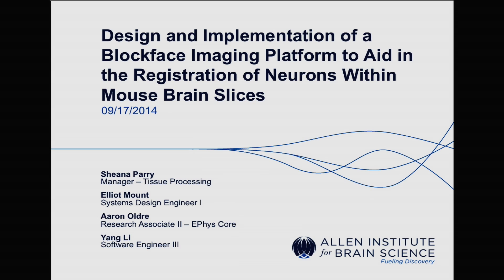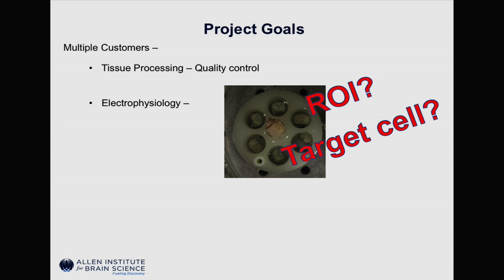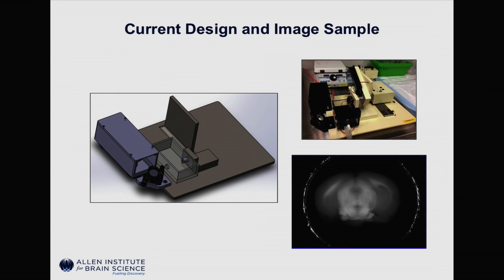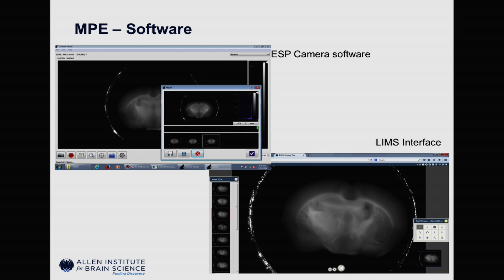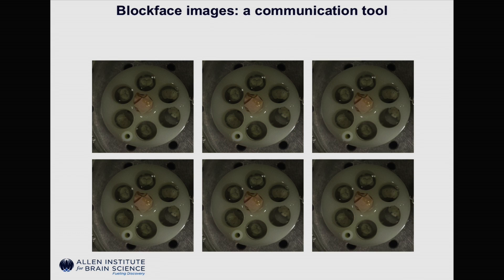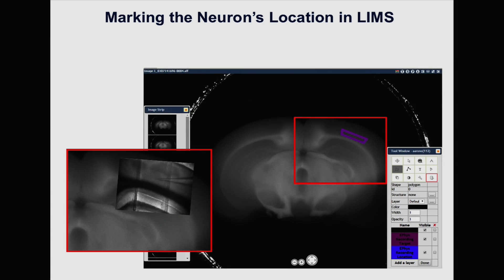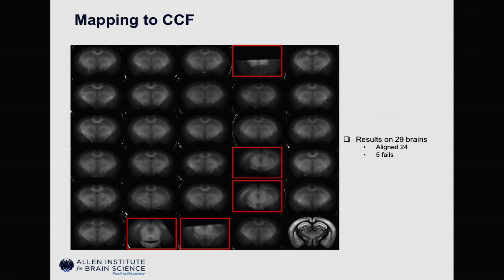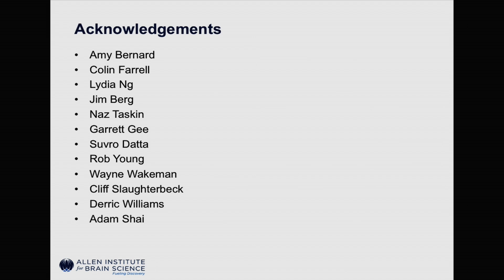Showcase 2014: Allen Institute Team Talk, "Design and implementation of block-face imaging platform"